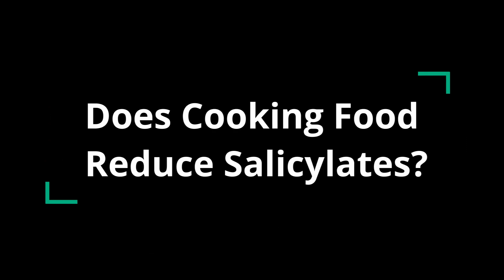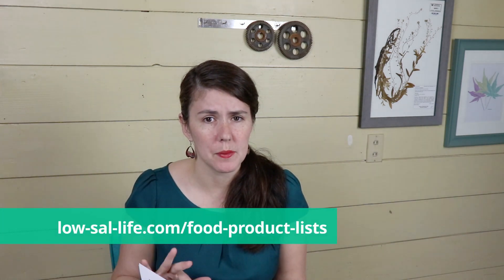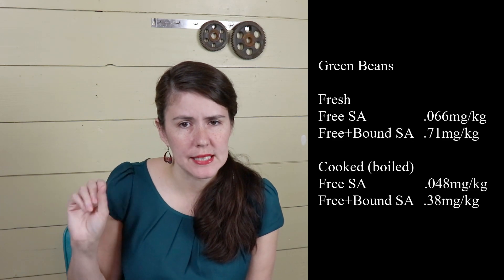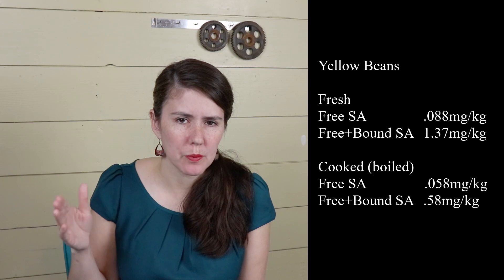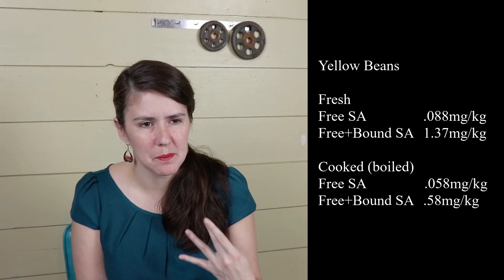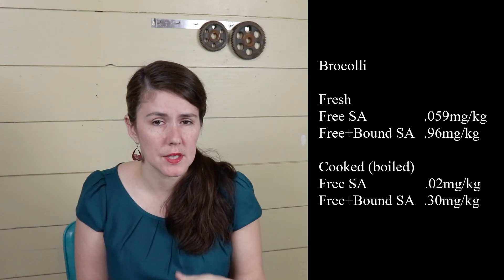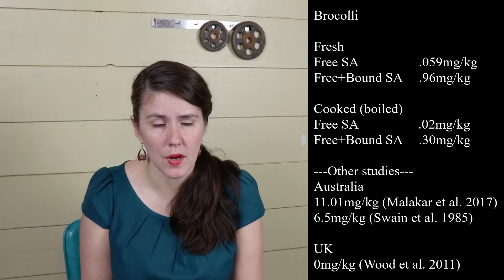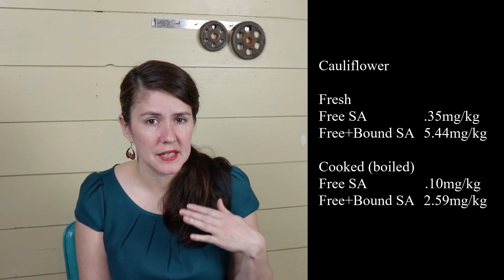Does cooking food reduce salicylates? Let's look at the research!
Managing salicylate sensitivity can be tough, and still learning how to prepare food and test foods can be challenging. There is so much variation! This video covers two original research studies that show how cooking food usually reduces salicylate values in food.

I think this may be most useful when testing low salicylate foods, especially with children. I’ve had issues with cooking potatoes in the microwave, but I don’t have issues with fries from a restaurant, or boiled/mashed potatoes. They are all the same type of potato, just cooked at different temperatures.

Also, a lot of people have issues with puffed brown rice but not cooked brown rice – maybe this is part of the  difference for them!

Salicylates are natural chemicals (similar to aspirin) that occur in low doses of fruits, veggies, oils, fragrances, and cleaners. Some people (like me) are sensitive or intolerant. In many, a histamine reaction occurs, triggering an allergic-type reaction and making us sick. A low-salicylate diet has provided relief for many suffering from the condition.

Timeline
• Intro 0:00
• Kęszycka et. al: 2:40
• Scotter et al. 9:25
• RPAH: 12:13
• Closure:  13:00

Research articles:
• Kęszycka PK, Szkop M, Gajewska D. Overall Content of Salicylic Acid and Salicylates in Food Available on the European Market. J Agric Food Chem. 2017;65(50):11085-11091. doi:10.1021/acs.jafc.7b04313
• Scotter MJ, Roberts DP., Wilson LA, Howard FA., Davis J, Mansell N. Free salicylic acid and acetyl salicylic acid content of foods using gas chromatography–mass spectrometry. Food Chemistry. 2007;105(1):273-279. doi:10.1016/j.foodchem.2007.03.007

Wishful Thinking by Dan Lebowitz

Always consult with your doctor and/or dietician before beginning dietary investigation into a food intolerance. They know you and your history, and they know what you're trying to accomplish. Information on this site is drawn from the personal experience and scientific literature. The low-sal-life and Sarah Verlinde cannot be held liable for any errors or omissions. But corrections always welcome!